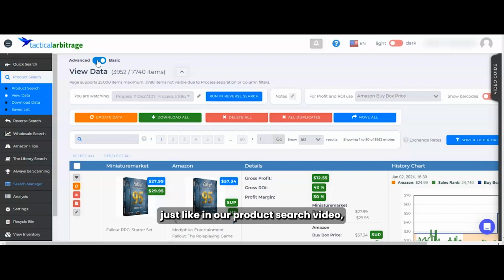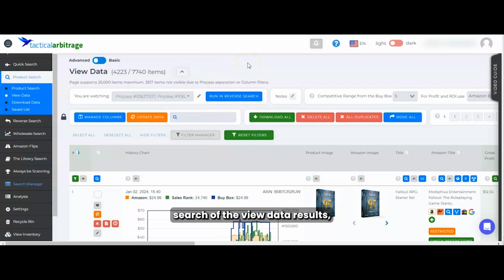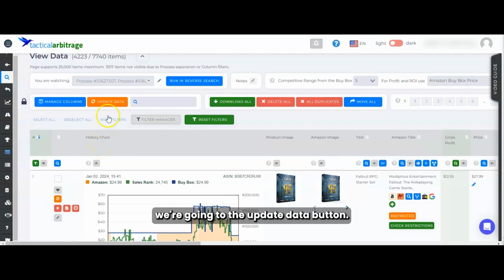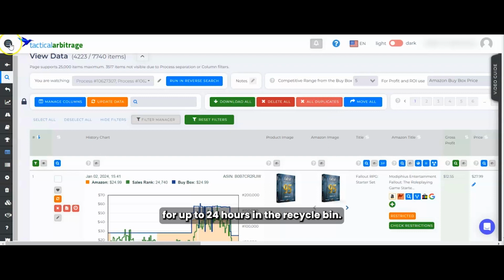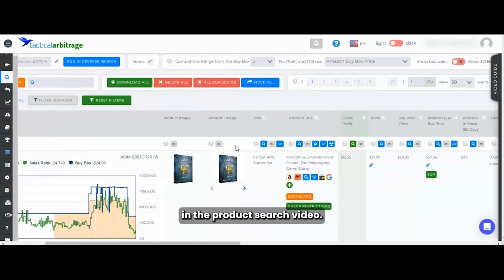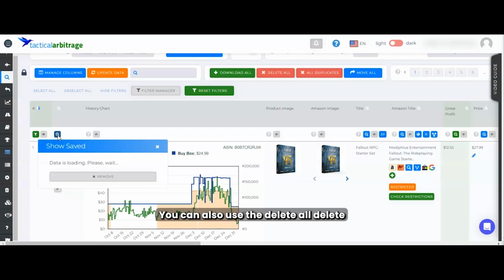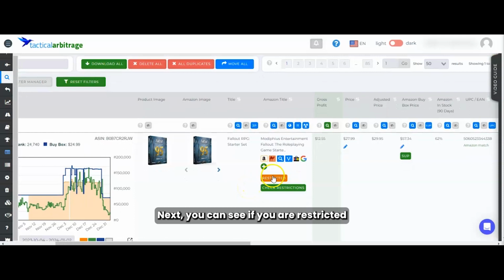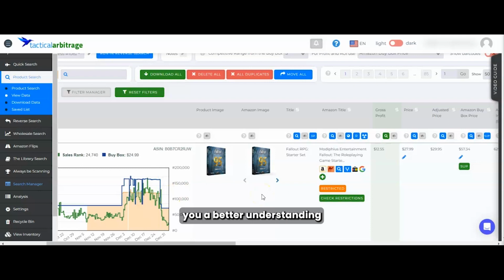Optimize Your TacticalArbitrage Experience: Mastering the View Data Page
Unlock the full potential of TacticalArbitrage with our in-depth guide to the View Data page.

This training video walks you through each feature, teaching you how to analyze results, reduce mismatches, and stay updated with the latest stock and pricing information. Switch to advanced mode for a comprehensive understanding and tailor your workflow to maximize efficiency and profits. Got questions?

0:00 - Introduction to View Data in TacticalArbitrage
0:15 - Walking Through the View Data Page
0:24 - Analyzing Your Results on TacticalArbitrage
0:33 - Ensuring Up-to-Date Stock and Pricing Information
0:44 - Switching to Advanced Mode for Detailed Data Analysis
1:00 - Managing Filters for Customized Data Viewing
1:43 - Sorting and Customizing Data Columns
2:06 - Using Data Update Features Without Using Scan Minutes
2:45 - Sorting and Filtering View Data Results
3:01 - Recovering Deleted Items from Recycle Bin
3:35 - Managing and Moving Bulk Results
4:02 - Filtering for Amazon Out-of-Stock History
4:57 - Saving Items and Managing Product Notes
5:15 - Quickly Accessing Product Comparisons and History
5:58 - Customizing Additional Data Icons
6:04 - Checking Selling Restrictions and Brand Exclusions
6:57 - Concluding the Overview of the View Data Page